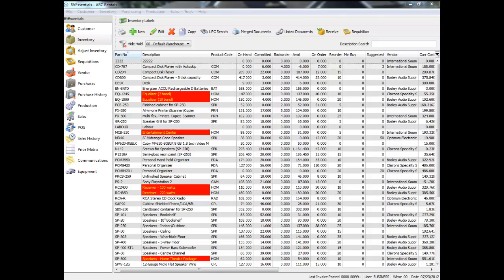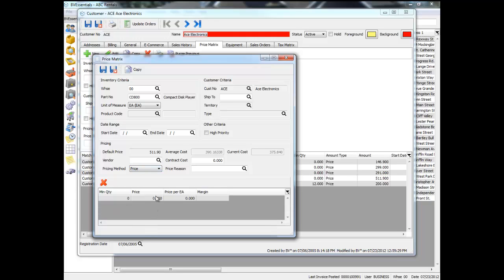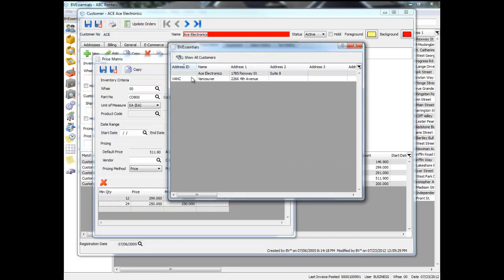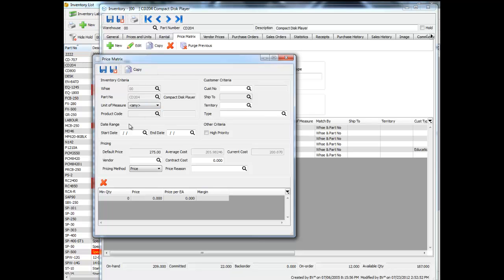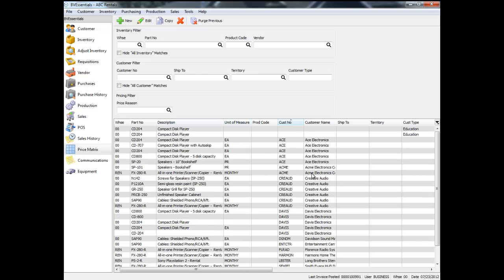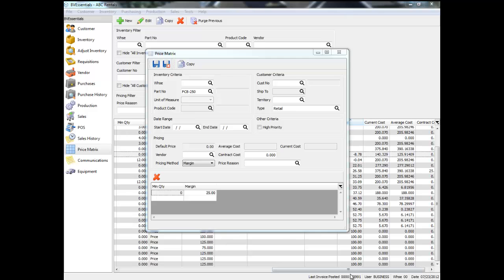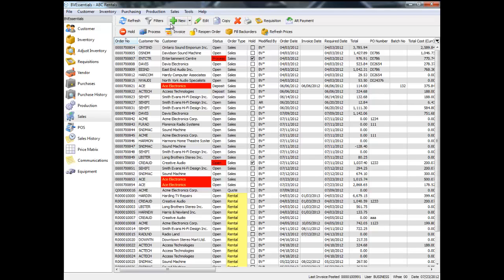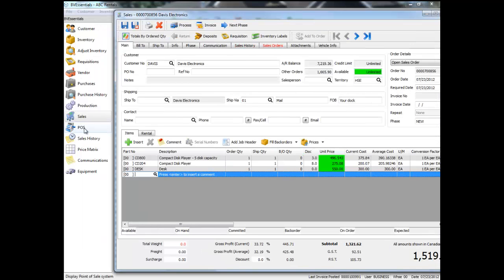BVEssentials Price Matrix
How to set specific pricing for customers ot groups